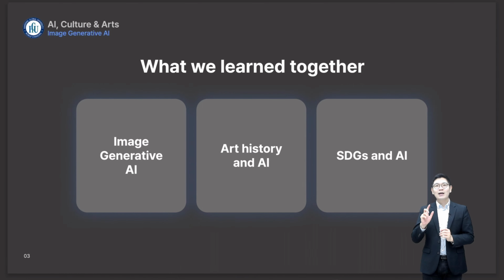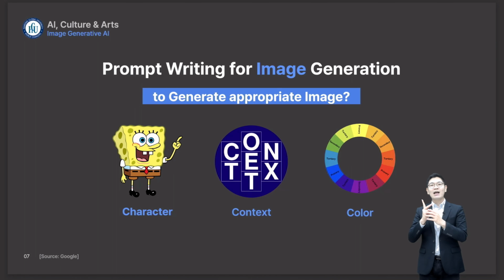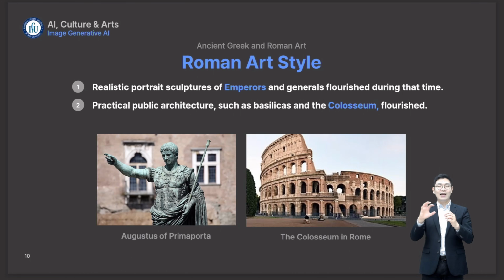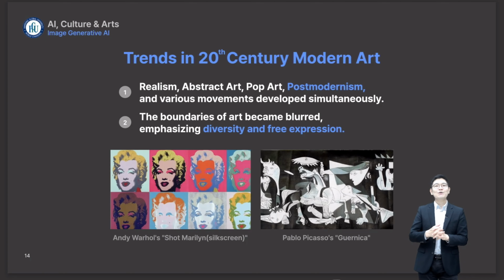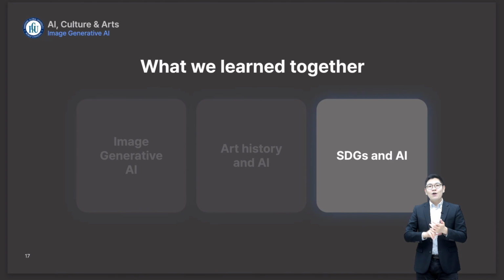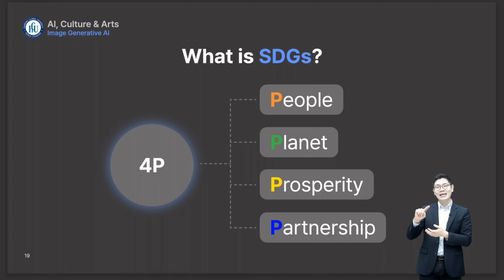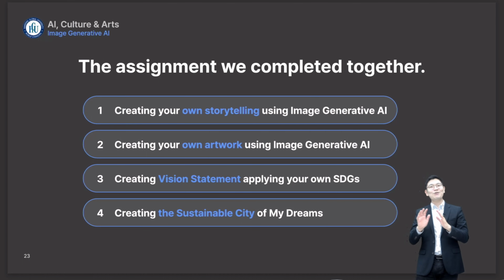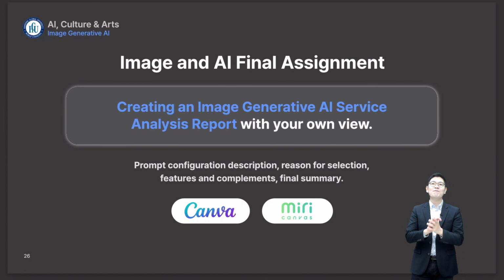[HGU] AI, Culture & Arts 1-4.ImageAI_Wrap-up ([한동대] AI와 문화예술 수업 1-4.이미지생성형AI 총정리)